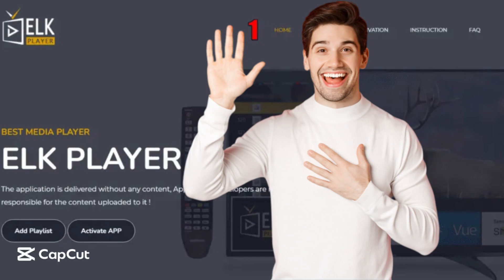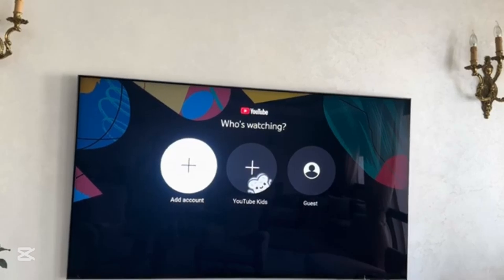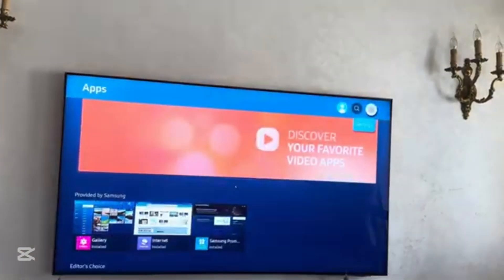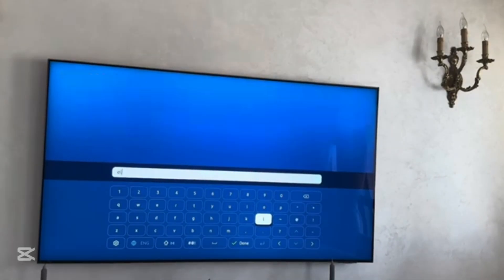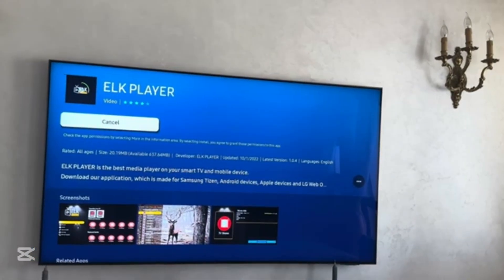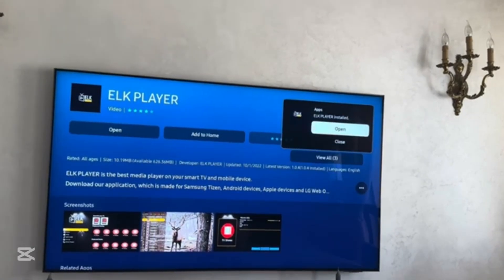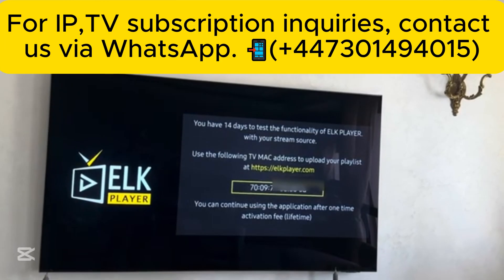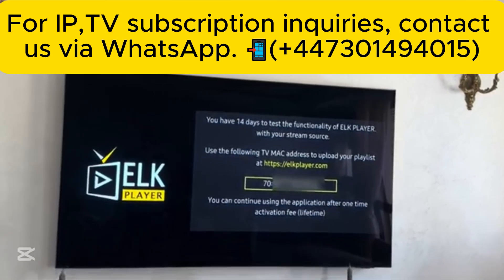How to install Elk Player on Samsung Smart TV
Looking to install Elk Player on your Samsung Smart TV? You're in the right place! In this quick and easy tutorial, I’ll show you step-by-step how to download, install, and activate Elk Player on your Samsung Smart TV. Whether you have a 2025 or 2026 model, this guide covers everything you need.
Elk Player is a powerful IPTV player that delivers high-quality streaming directly to your TV. No complicated setups or technical skills are needed.
✅ In this video:
- How to download Elk Player
- How to activate Elk Player